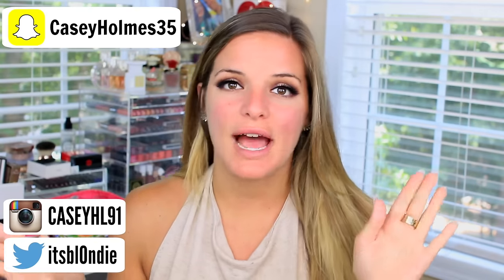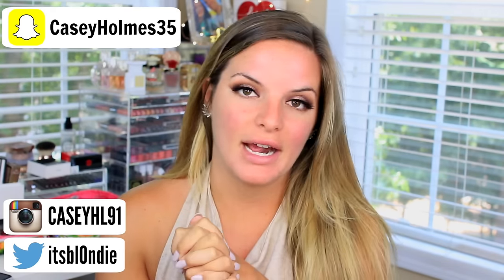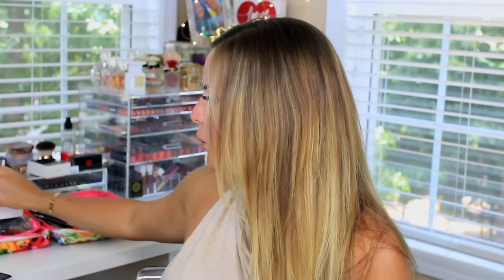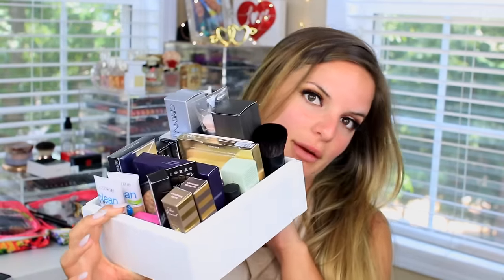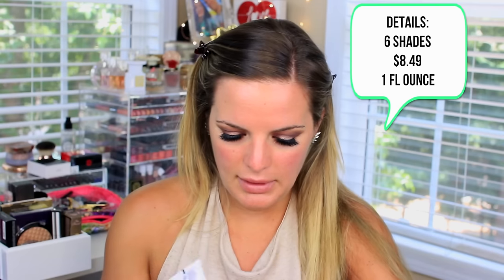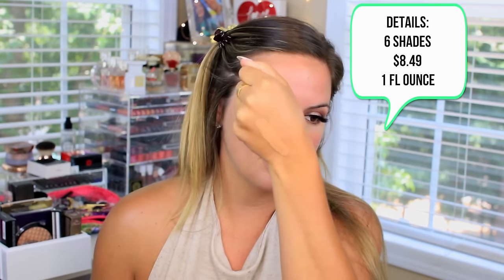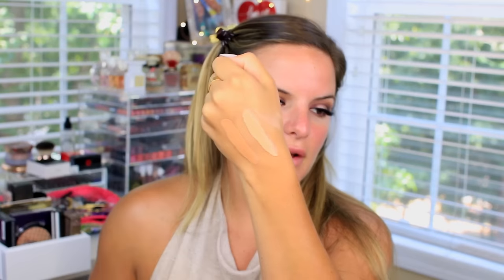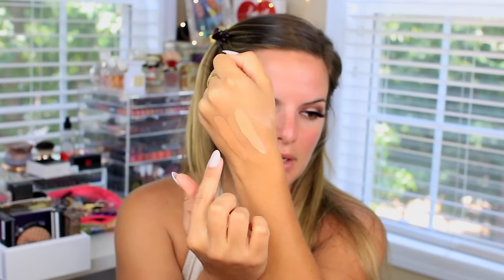NEW COVERGIRL MATTE BB CREAM! | First Impression + Updates | Casey Holmes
Products Mentioned:
Covergirl matte BB cream- i used shade 550
$8.49 at ulta- 6 shades

Nume curling wand- 1 inch